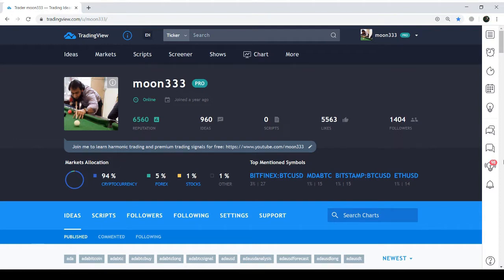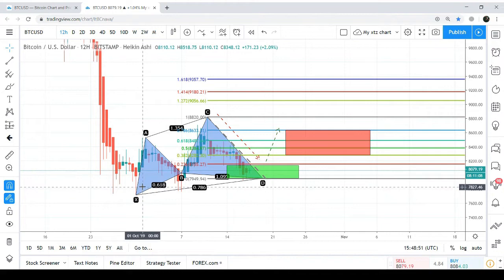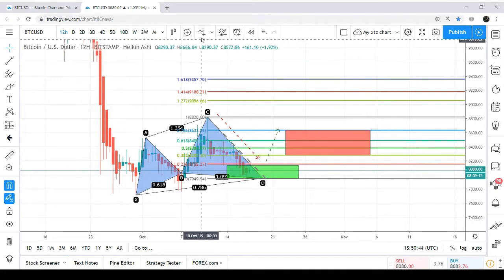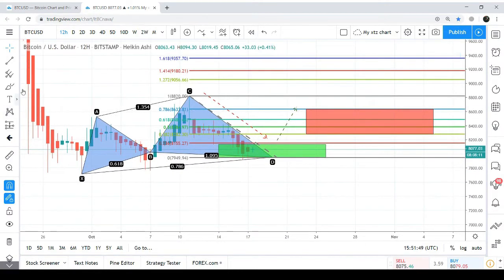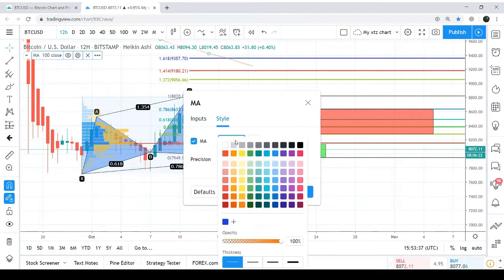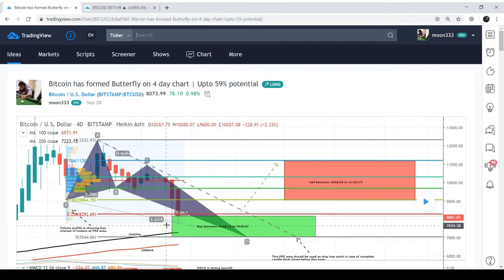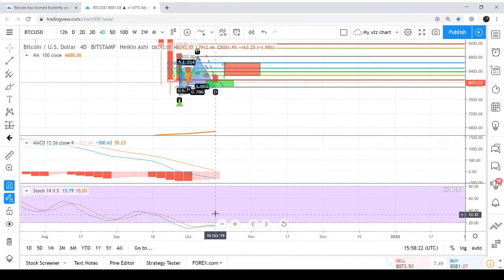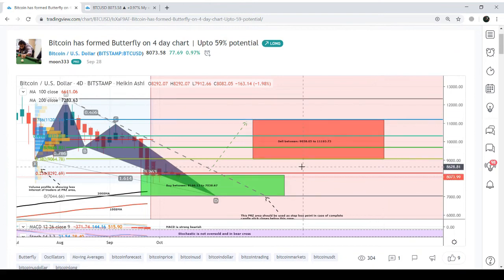BITCOIN PRICE PREDICTION OCT 2019|IF BITCOIN CROSSES UP CYPHER THEN BTC MAY HIT FROM $9200 TO $11200